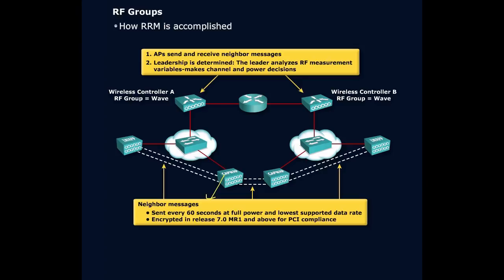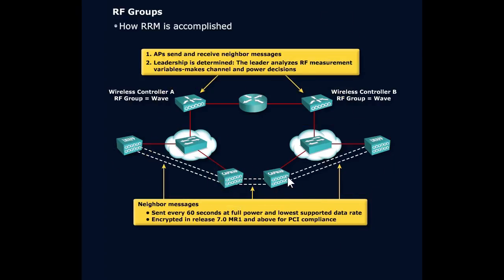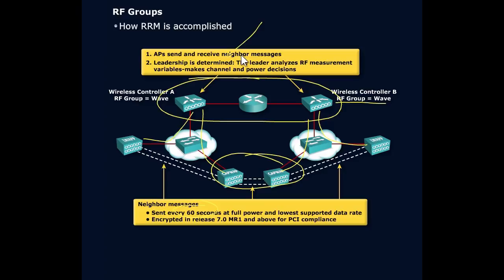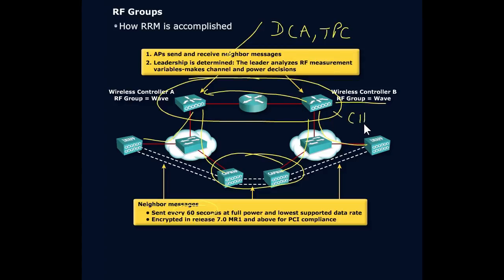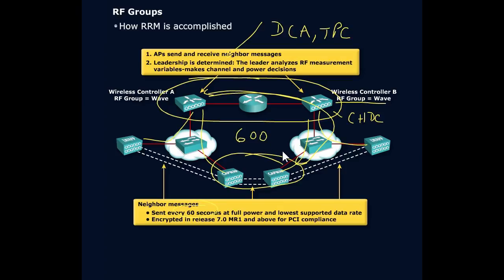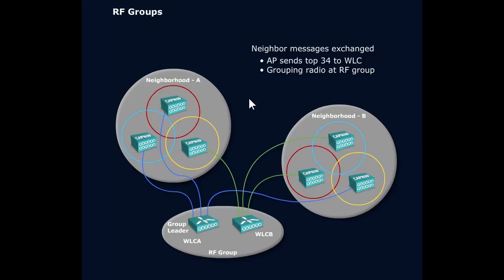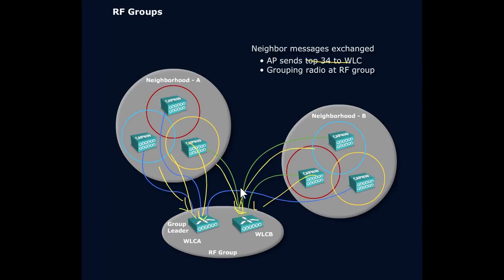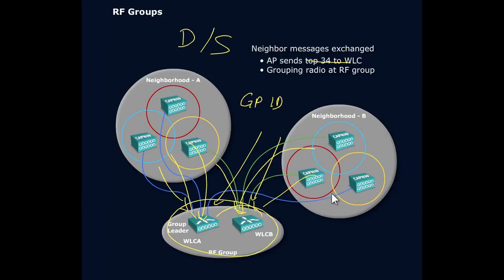Radio Resource Management and RF Groups Part 2